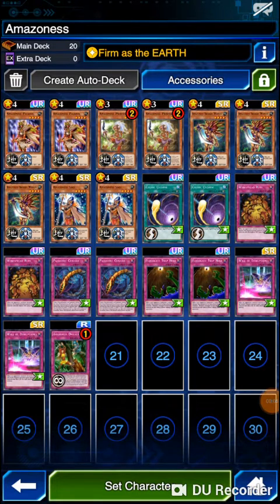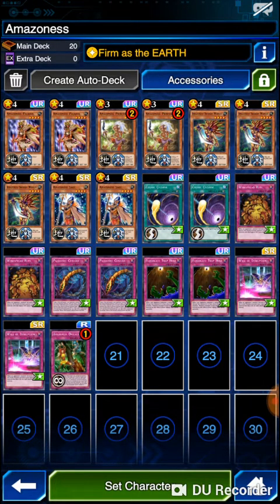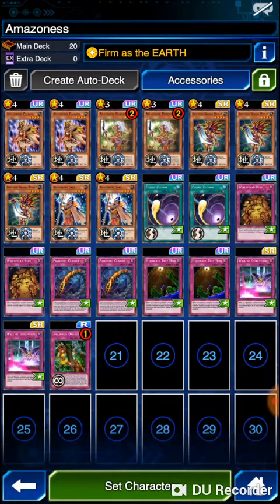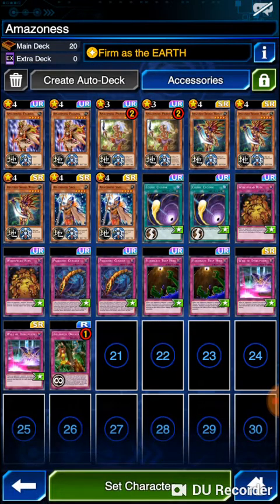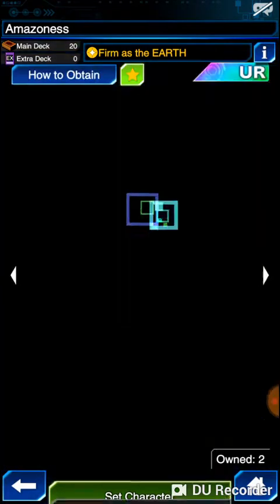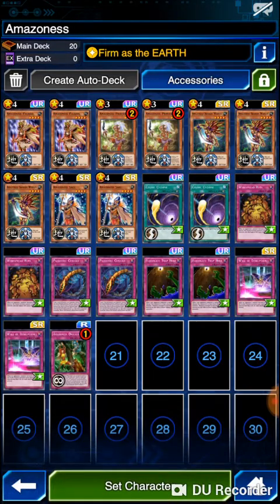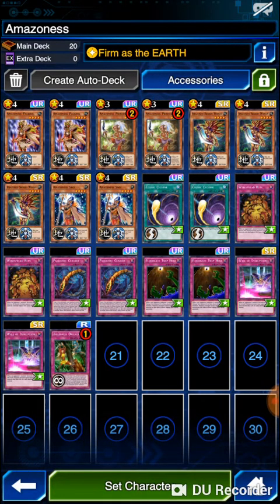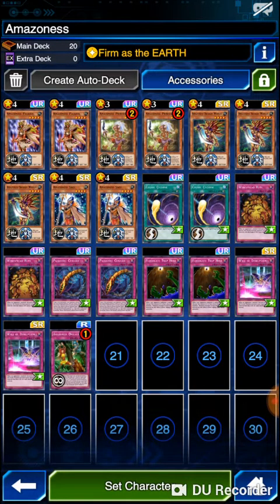Update: Amazoness November 2018 [Yu-gi-oh! Duel Links]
This is my update for the Amazoness deck and it is sequel of a project that has the purpose to revisited old decks hit by the banlist. Duel Links videos.